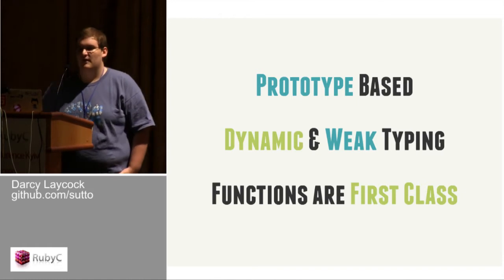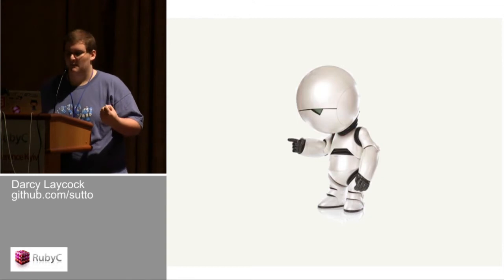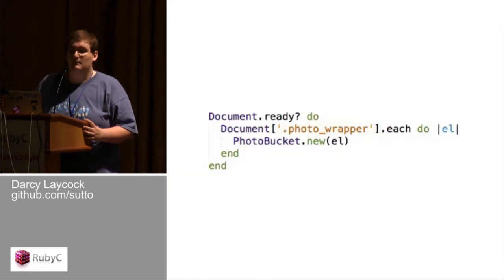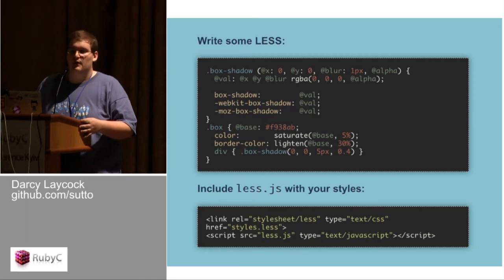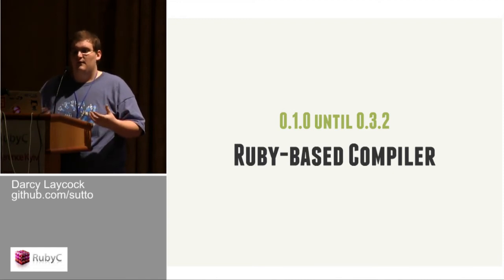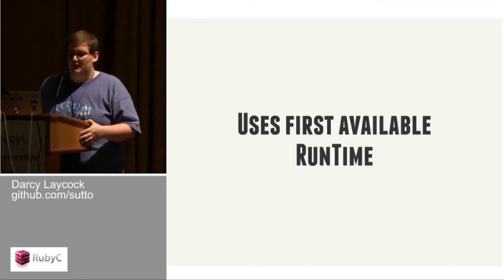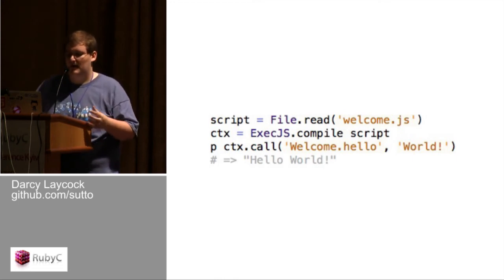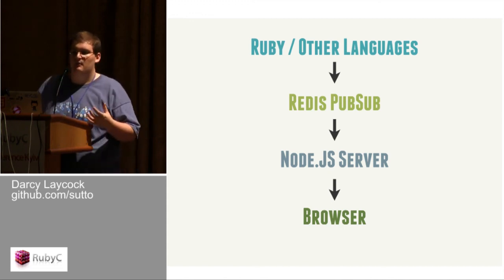Bridging the gap. Darcy Laycock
Speaker Darcy Laycock at RubyC 2011